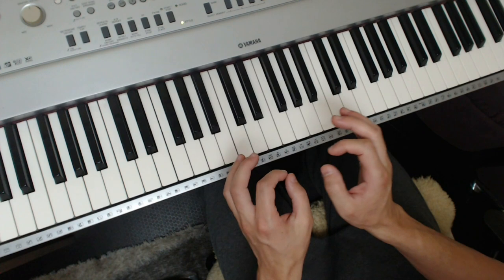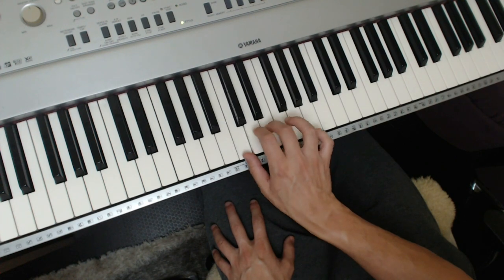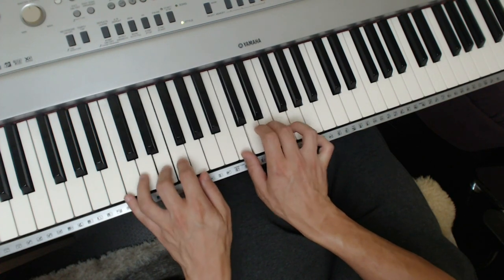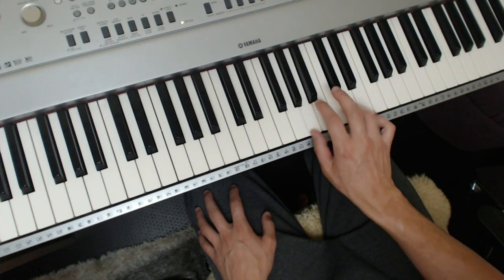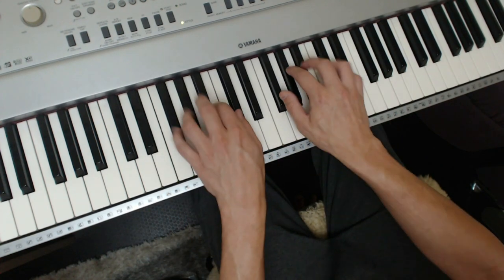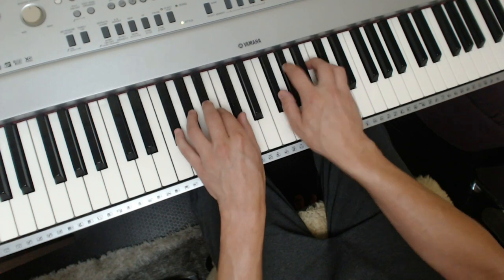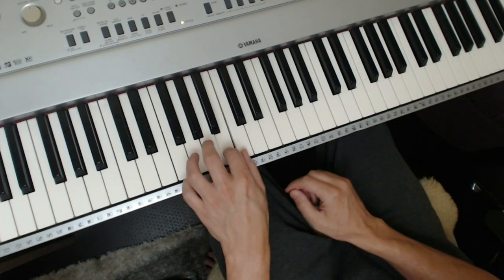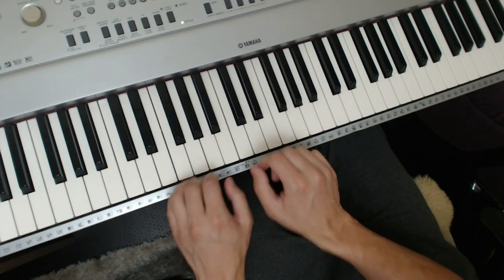Hand Independence to Ruin Your Day | Polyrhythms!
Polyrhythms are hard.  You may well be able to individually do what each hand is required to do but bringing them together, at speed, without thinking and eyes closed, is another story.  Really do come at these ideas with a determined attitude.  You will succeed quicker than you may expect.  The trick is actually to do them quickly from the outset because just being able to do them slowly doesn't mean anything for doing them quickly.  Slow is conscious interference, quick is not so it's good to jump to that on this occasion.  It's a nice feeling when you can do them and watch it happen.